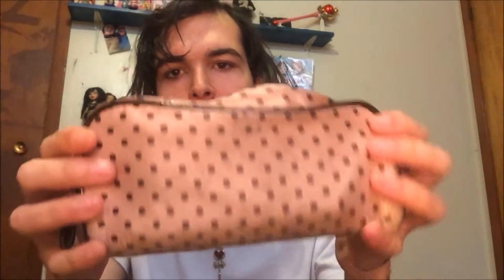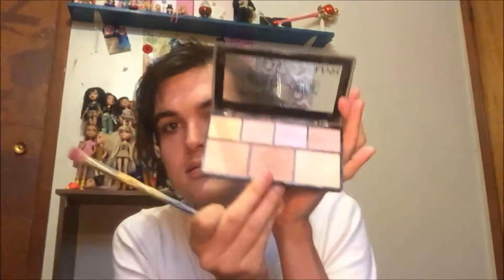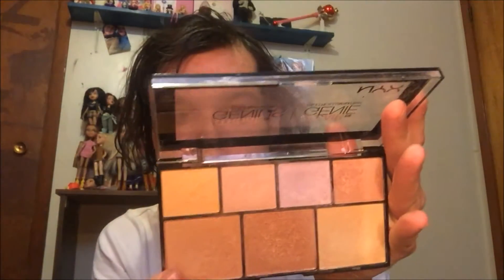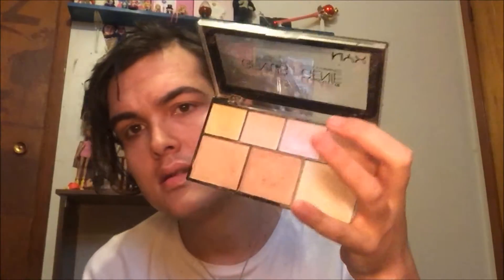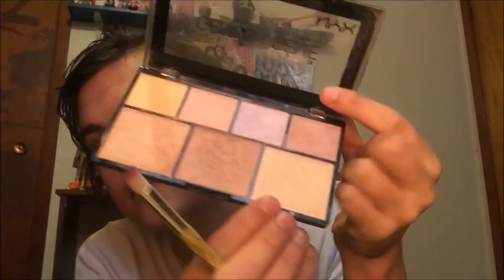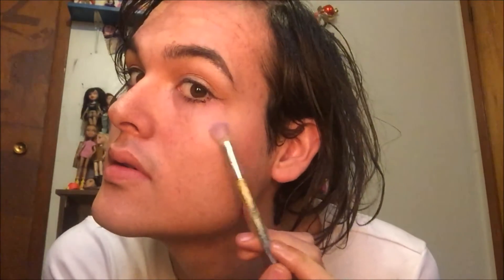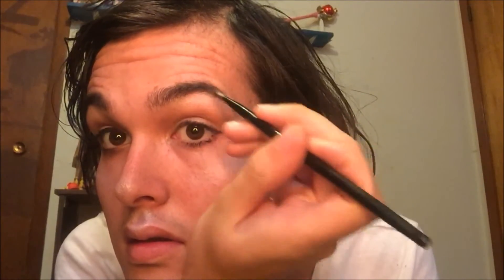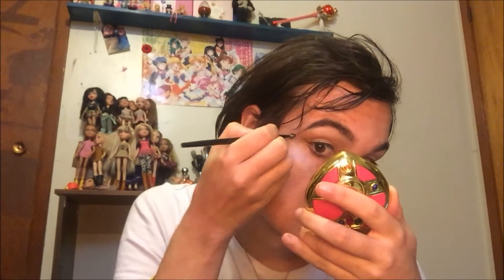Whats in my makeup bag?? tutorial| Gorgeous Disgrace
Hello there and welcome to another makeup video!! in this video I'm only using the makeup and brushes that are in my makeup bag!!This was really fun to do and with such little products to work with I werrrrkkked it out!!! watch and enjoy this fun video with me!

Products

NYX Cosmetics| Strobe of Genius Illuminating Palette
NYX Cosmetics| Matte liguid liner Black
Loreal Miss Manga Rock Mascara
Sephora  Rogue Matte Lipstick